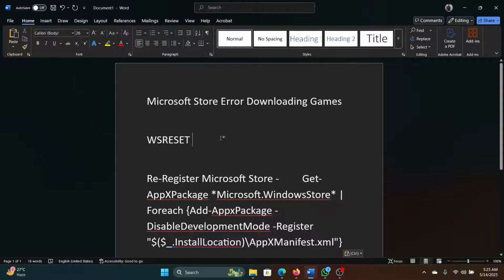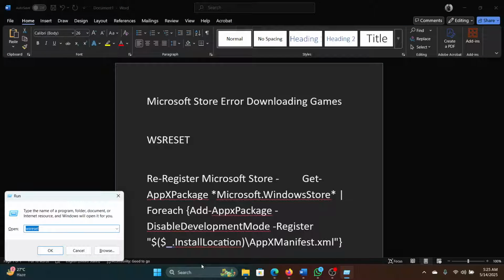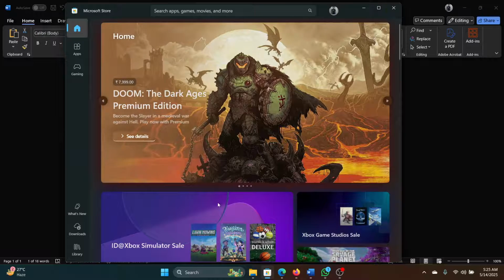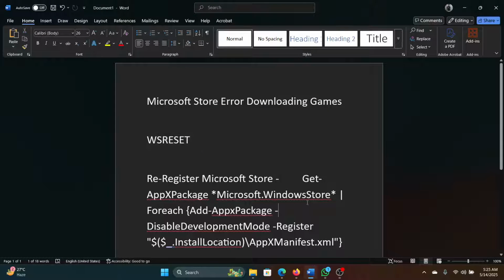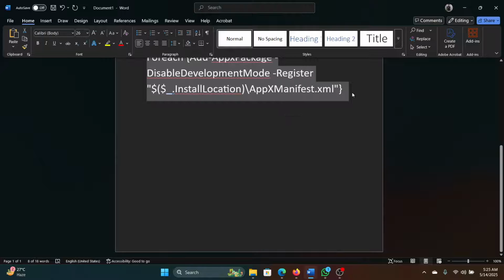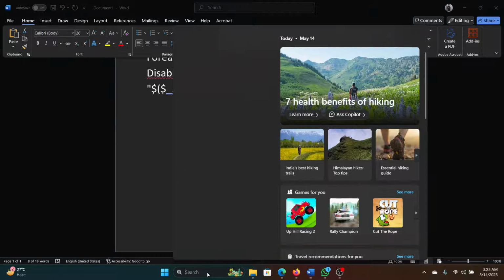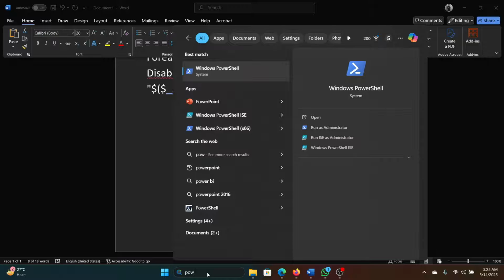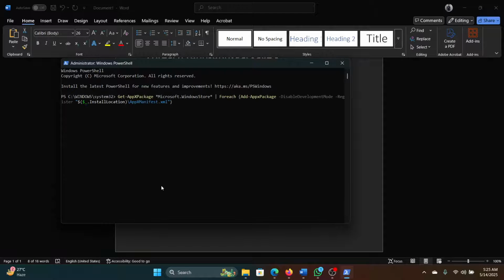Microsoft Store Error Downloading Games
Video Title: Microsoft Store Error Downloading Games

If you wish to Microsoft Store Error Downloading Games then please watch this video.